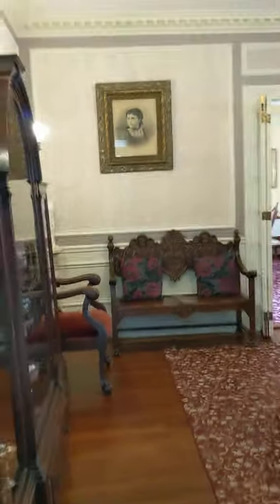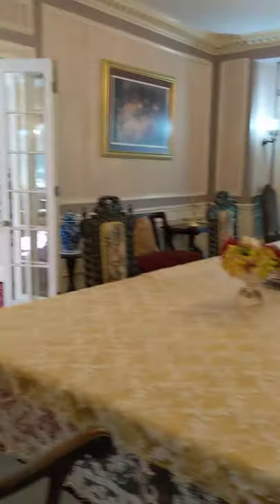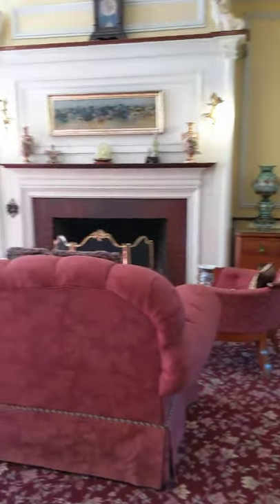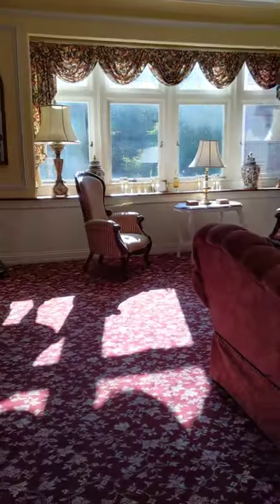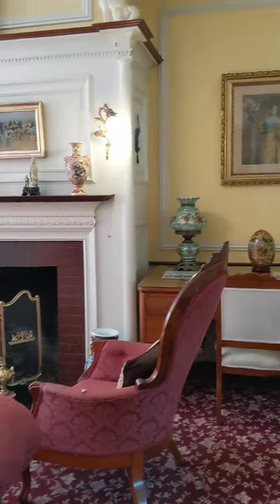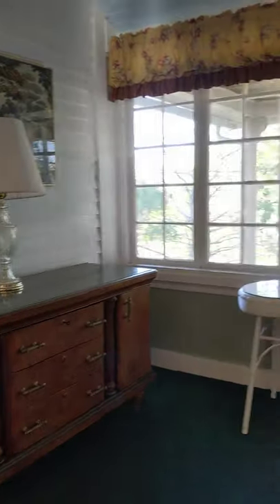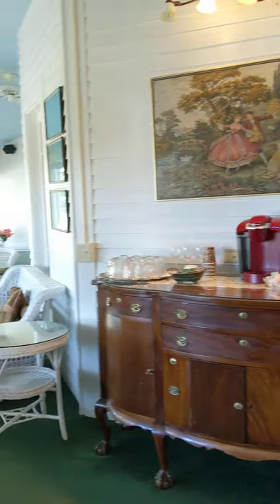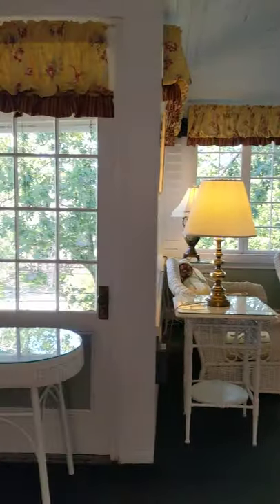Cleftstone Manor Bar Harbor Maine 2 (continued)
More on the Cleftstone Manor in Bar Harbor